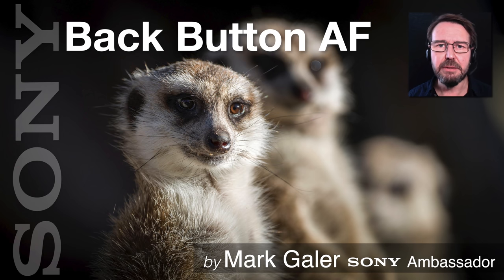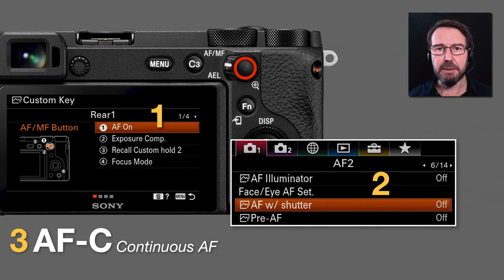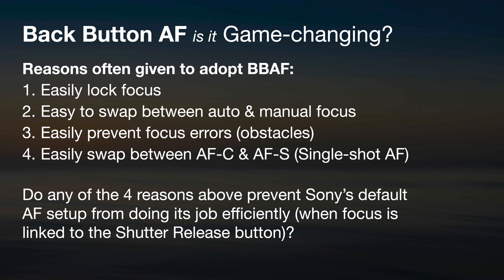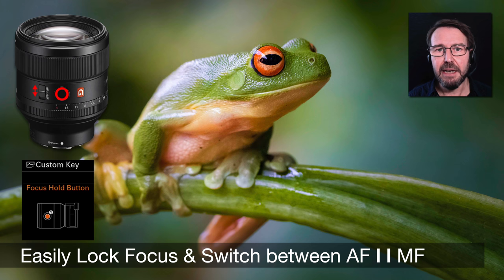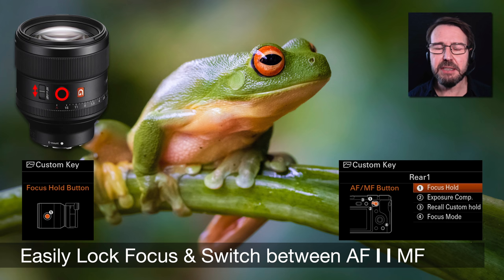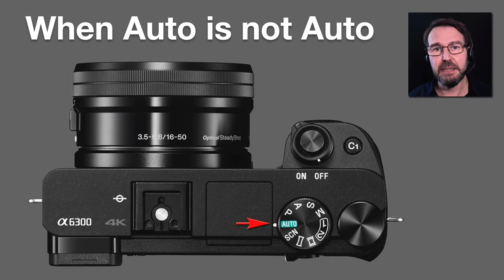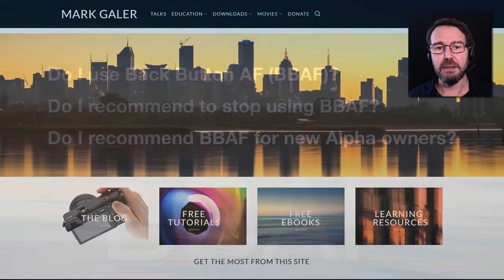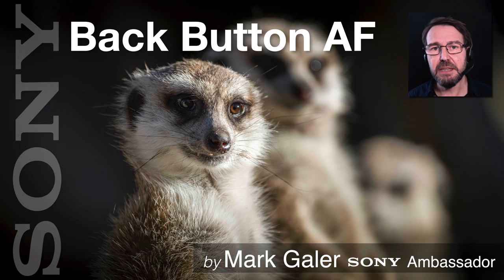Back Button Focus for Sony Alpha Cameras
Do I recommend adopting a Back Button Focus workflow for Alpha owners?
This video tutorial look at possible advantages and disadvantages of using a Back Button AF / Focus workflow when using Sony Alpha Cameras.